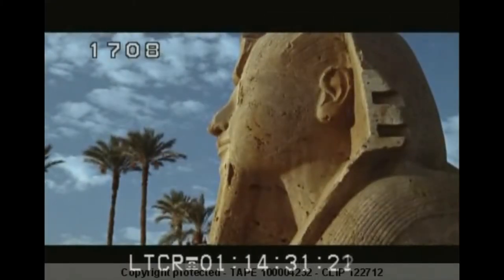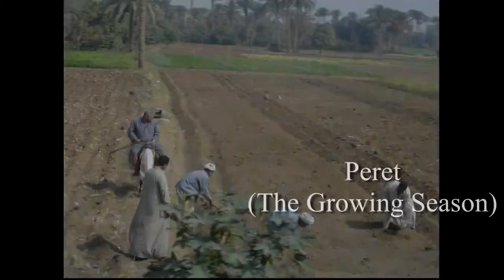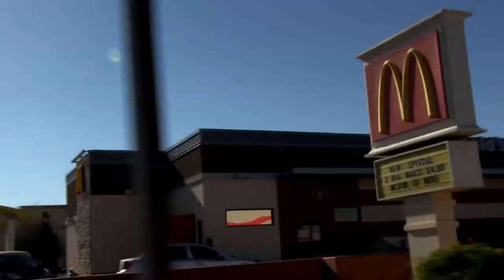Food Production Documentary (Bioscience High School)